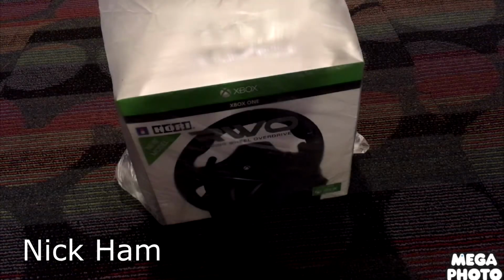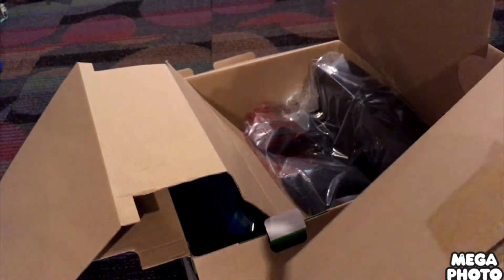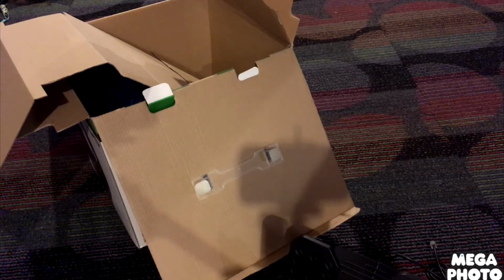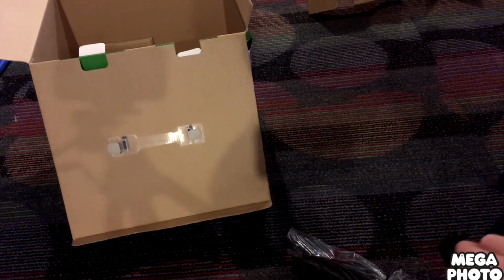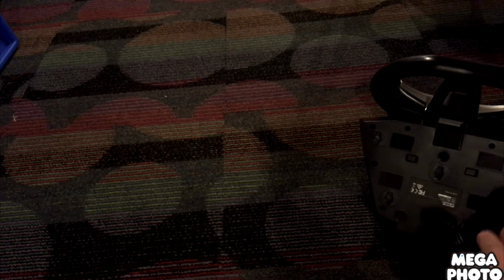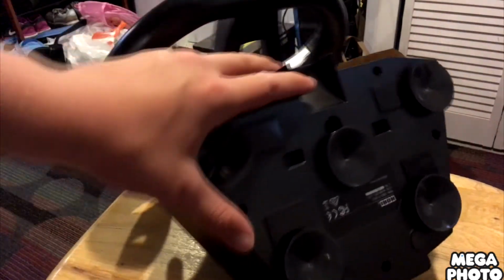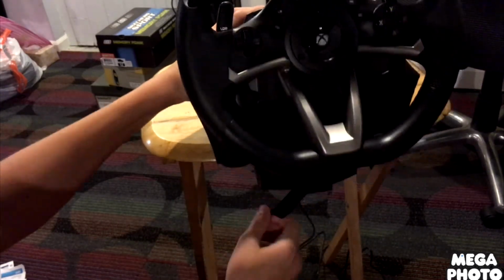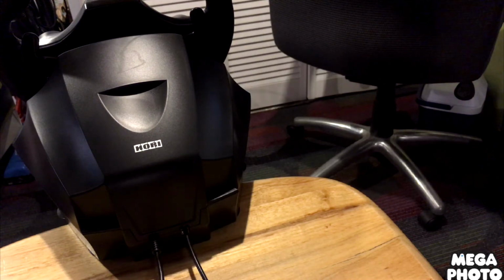HORI RWO Race Wheel Unboxing!